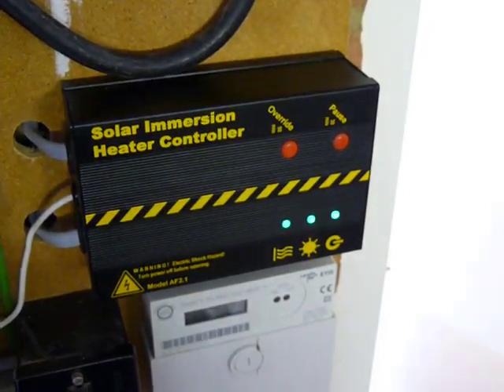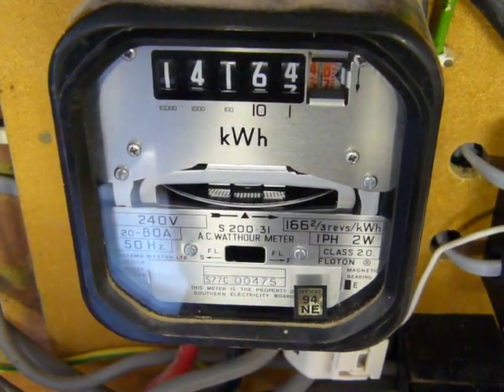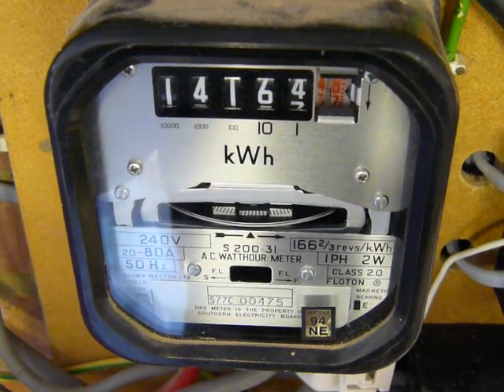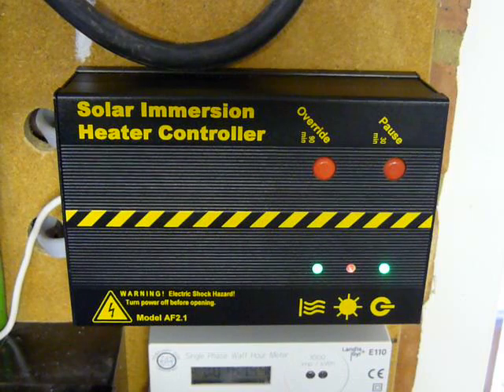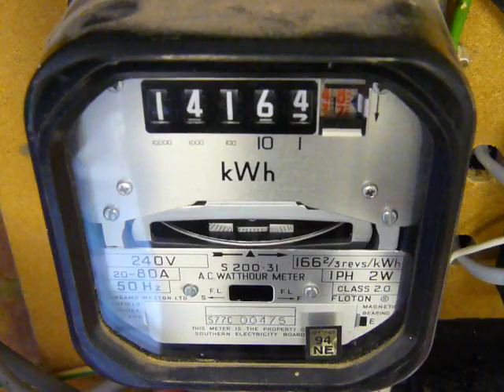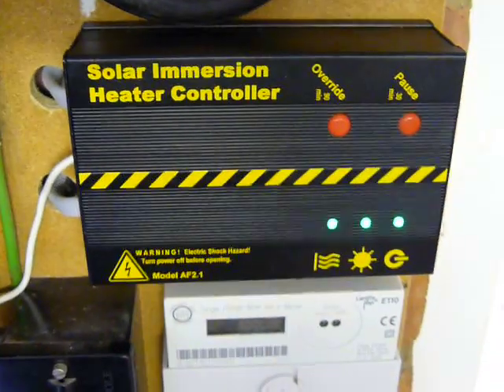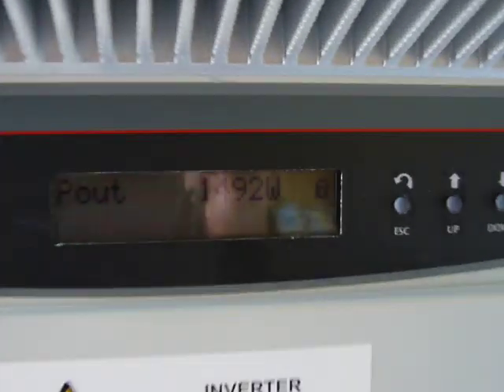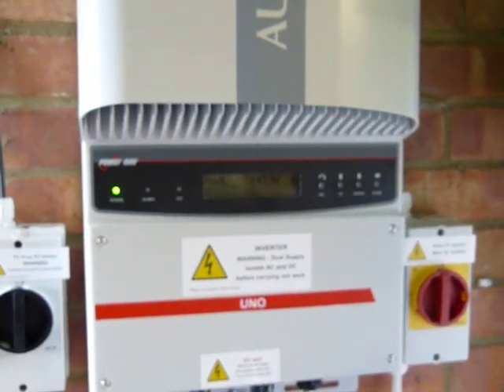SOLiC 200 stops Electricity Meter Disk dead.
SOLiC 200, in action on a 3KWH PV system.

WOW it just stopped the Electricty Meter dead in its tracks!